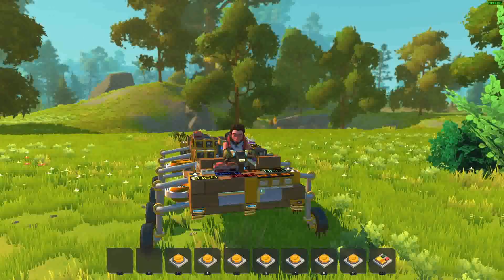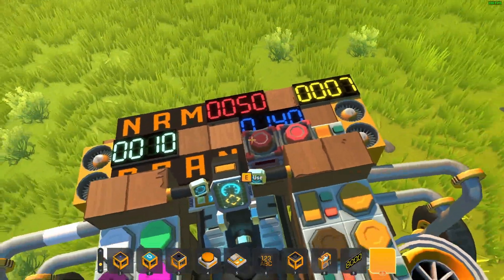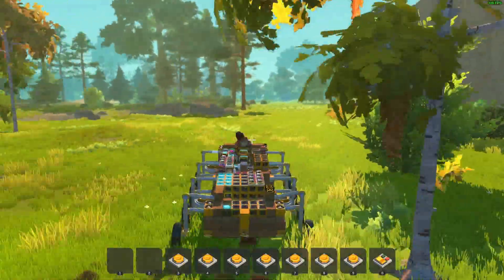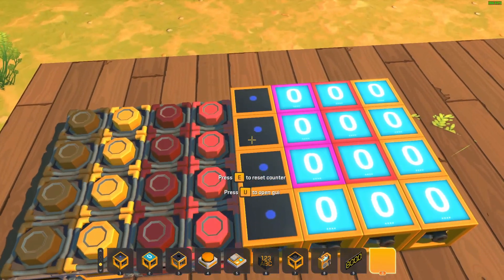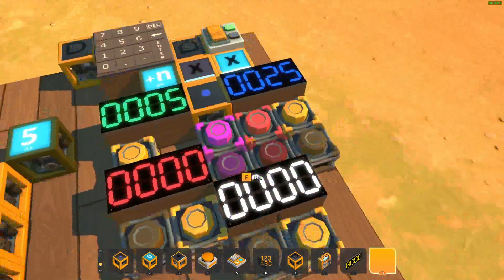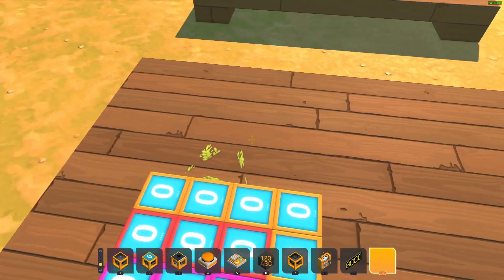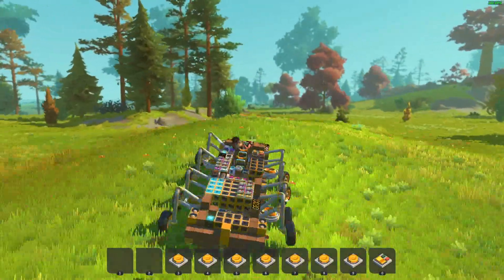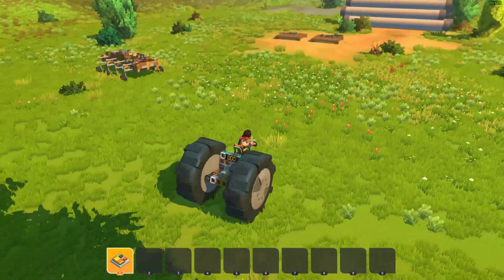Scrap Mechanic PID Flying Car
This uses the Modpack and allows for 30 control values to be centrally managed. Flight is controlled through 6 pid blocks, 5 of which can be individually tuned. roll and horizontal pids use shared tuning values. The vehicle has 3 different driving modes, normal, crawl and sport that can be cycled through on a button. Please excuse my rambling